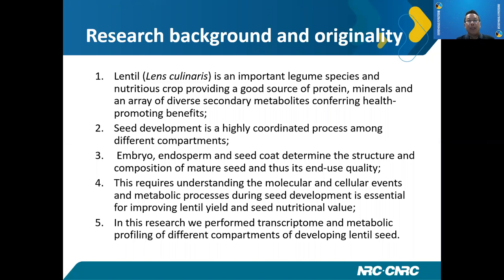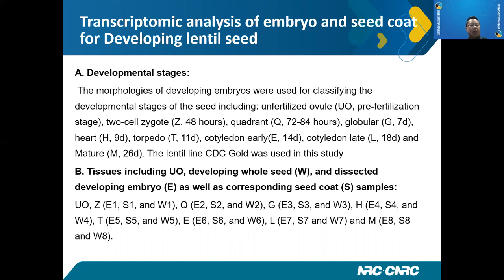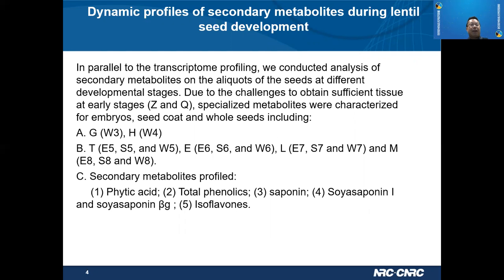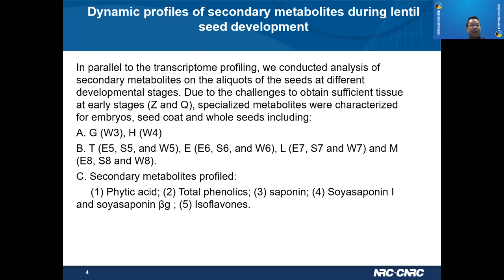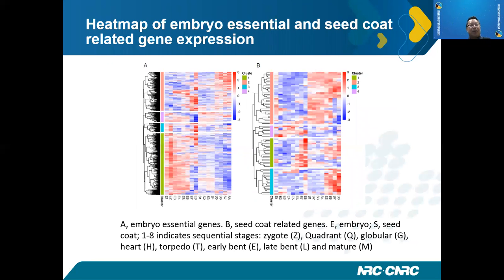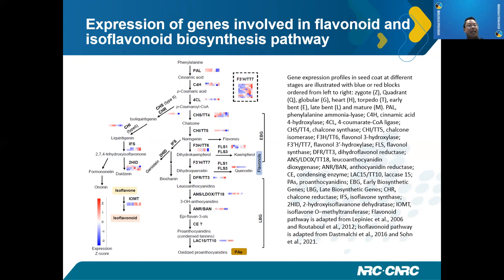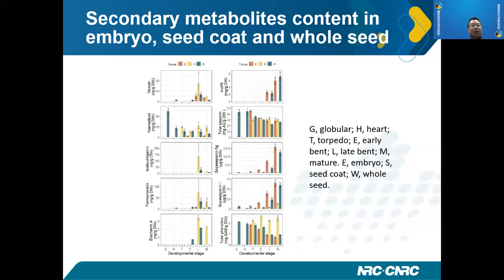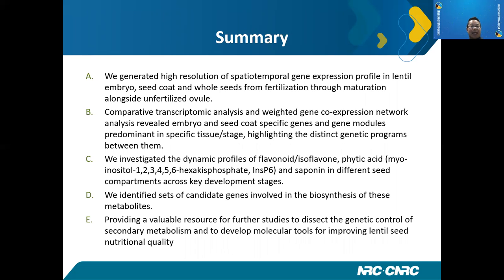MSPRS - Daoquan Xiang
The 2nd annual Manitoba Sustainable Protein Research Symposium (MSPRS) was hosted June 7-9, 2022, by the University of Manitoba, Manitoba Agriculture, and Manitoba Industry-Academia Partnership. The event featured research presentations covering the various dimensions of sustainability, from a health, environment, economic, and sociocultural perspective.